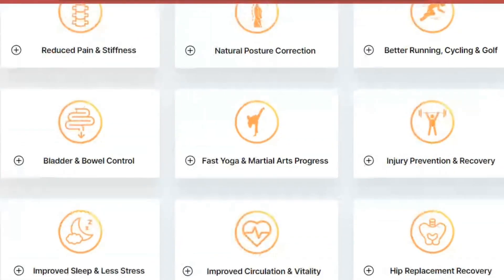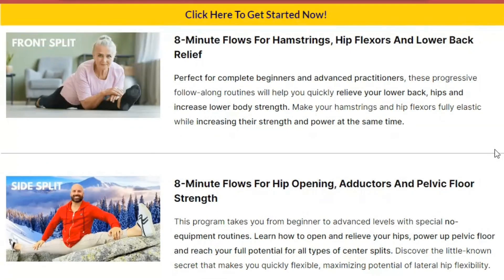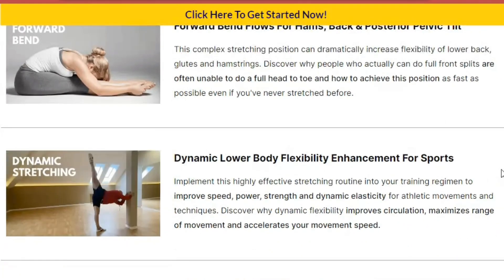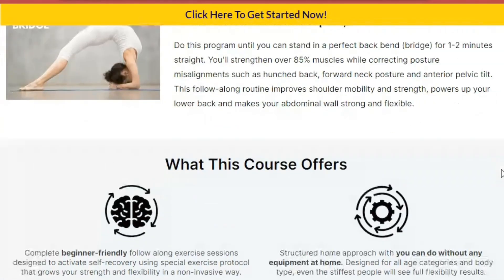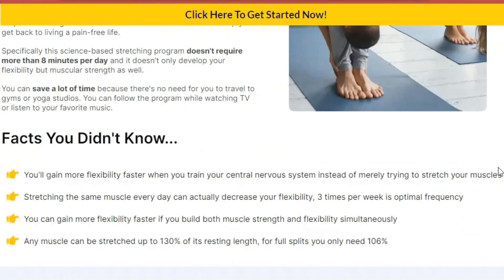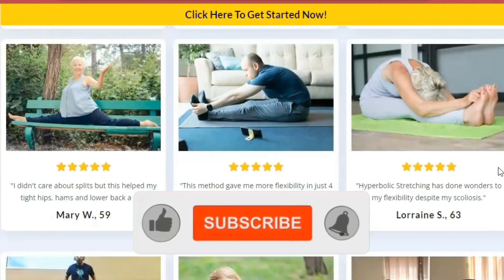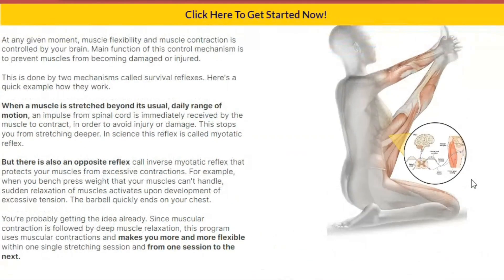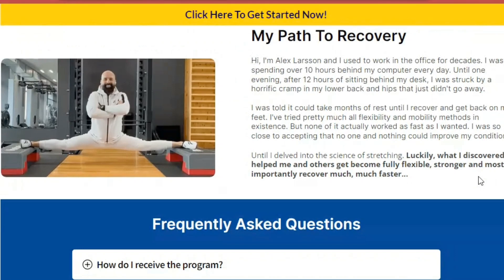Review of hyperbolic stretching 3.0- hyperbolic stretching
Hyperbolic Stretching is a video program designed to help people with joint pain and inflammation.  These progressive follow-up routines are perfect for beginners and advanced practitioners. They will help you relieve pain in the back and hips, increase the strength of the lower body and make the hamstrings and hip flexors fully elastic.

[ Benefits of Hyperbolic Stretching]

Hyperbolic Strething improves flexibility, reduces back pain, improves posture, increases range of motion, helps in injury prevention, improves blood circulation, increases energy, reduces stress, improves mood and improves sleep. The home stretching program is designed for all ages and body types. It requires no equipment and is easy to follow. Even the most rigid people will see significant results.

If you are looking for a way to improve your flexibility, the home stretching program is the perfect solution for you. It’s easy to follow, safe and effective. Start today and see the difference stretching can make in your life.